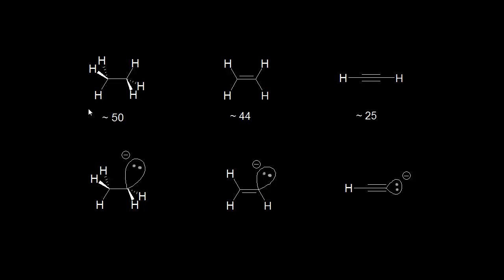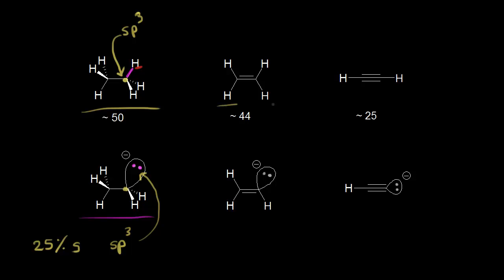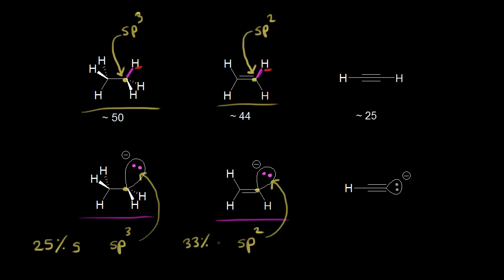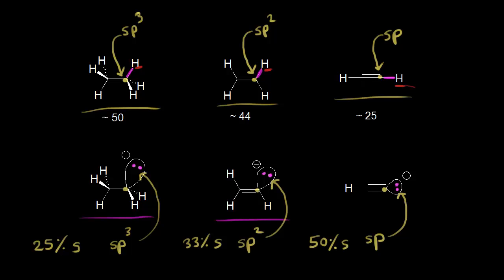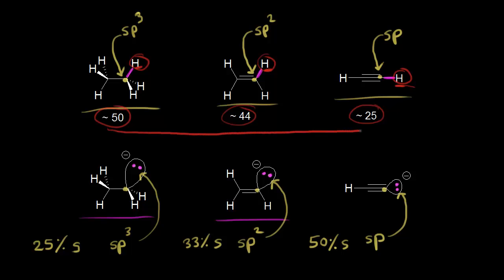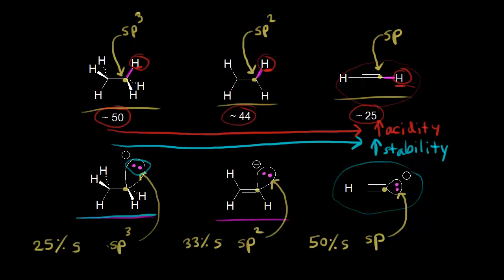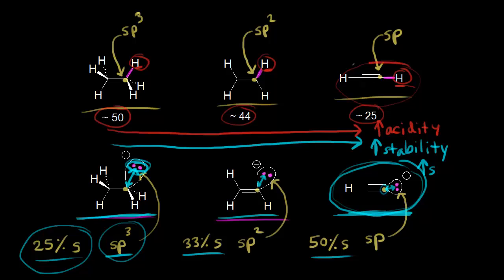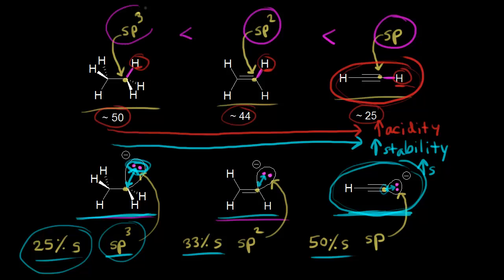Stabilization of a conjugate base: hybridization | Organic chemistry | Khan Academy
How increased s character in a hybrid orbital stabilizes the conjugate base.